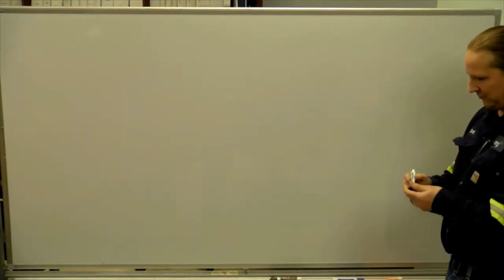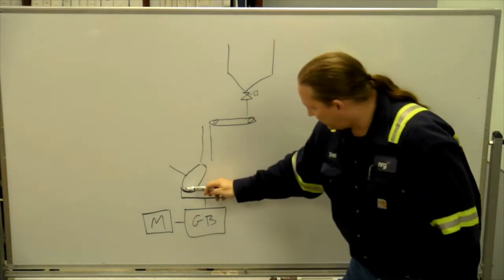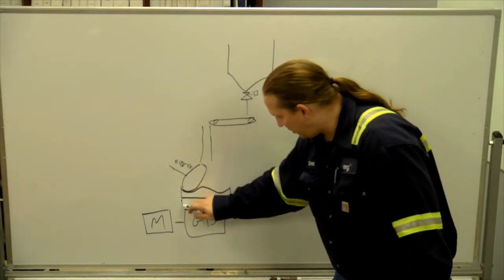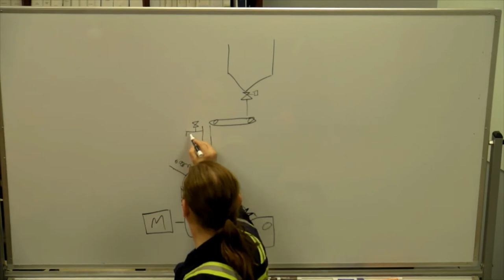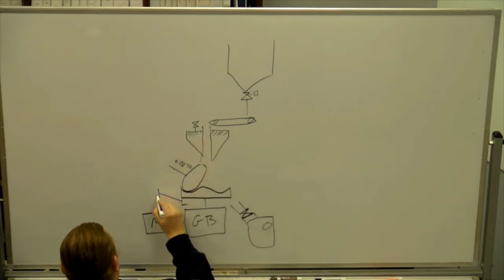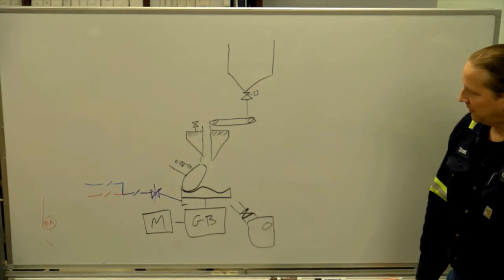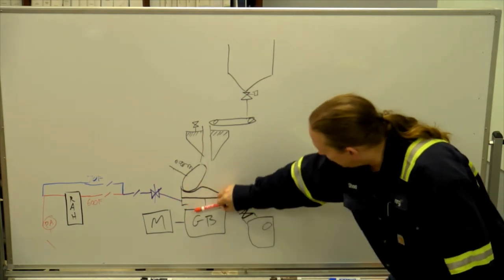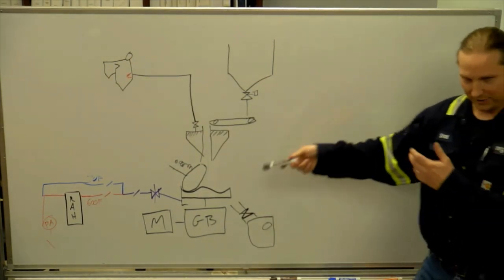Power Plant Basics: Pulverizer Components and Overview